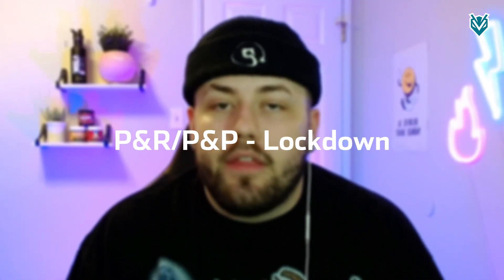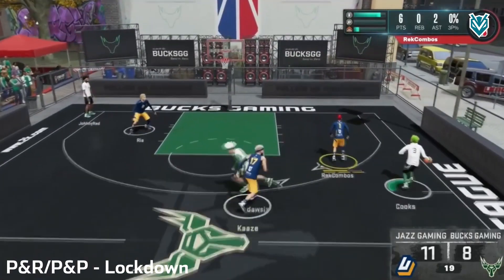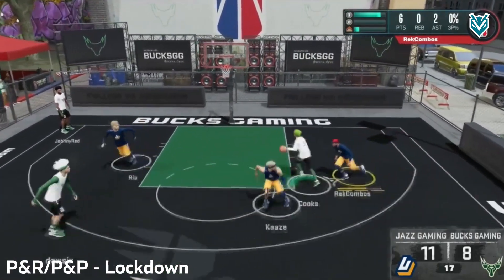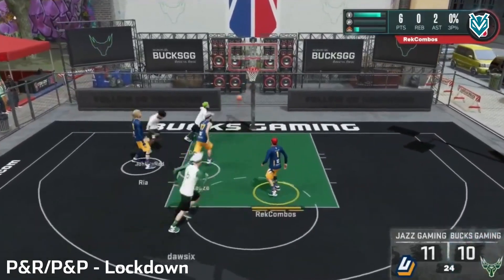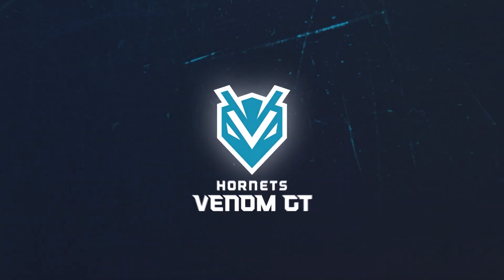THE BEST OFFENSES FOR COMPETITIVE 3V3 ON NBA 2K23 | Levels Ep. 4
Want to know what the best meta offenses for 3v3 (park, stage, proam, and theater) are on NBA 2K23? SeanRKL walks you through what NBA 2K League pros do. Learn about PnR with the lock, overload, and more!